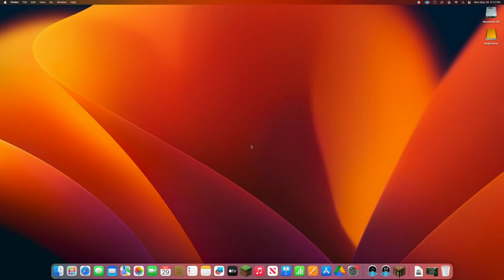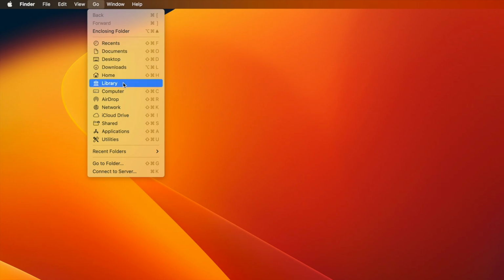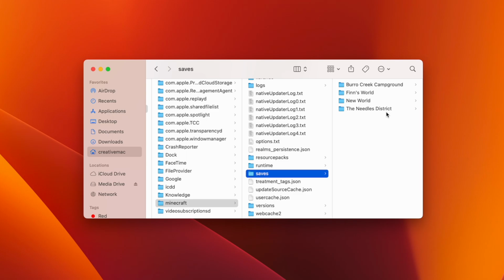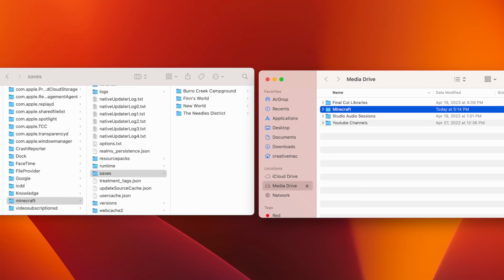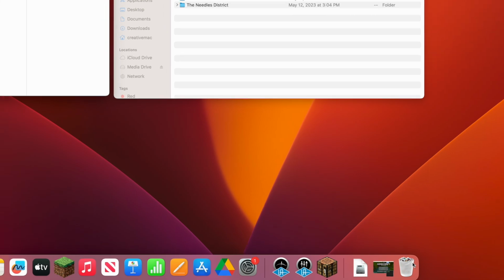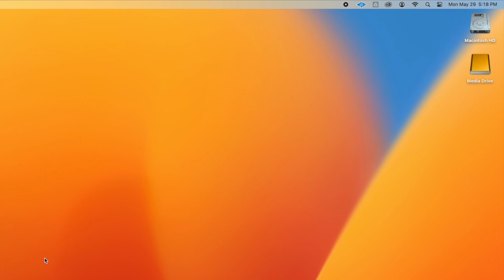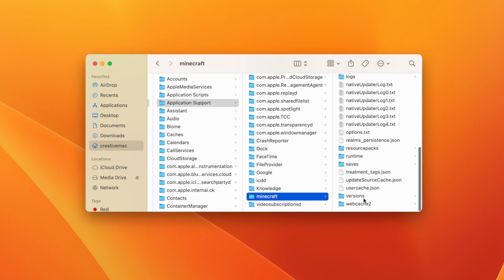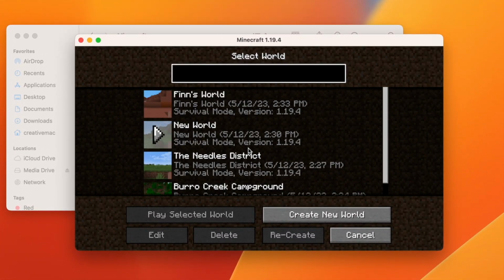How To Transfer Minecraft Worlds from Mac to Mac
A short video detailing how to transfer your Minecraft Saves Folder from one Mac to another Mac. I hope you find this video helpful and concise! Thanks!

My recommended fast and reliable external drives. Perfect for backups, audio, video production:
Samsung T7 Shield External (more protected and water resistant)
Team Group C183 Thumb Drive

If you purchase one of these drives, then watch this video to guide you through formatting for Mac. It's super easy!

MY COMPUTER SETUP:

2022 Mac Studio M1 Max

32" Philips 4k Monitor:

USB C Hub by Anker:

MY AUDIO GEAR:

Universal Audio Apollo Solo Thunderbolt 3 Interface:

MonoPrice Microphone Isolation Shield (for room acoustic treatment):

OTHER THINGS I LOVE:

Bose QuietComfort 35 II Noise Cancelling Headphones (I use them every day at the office):